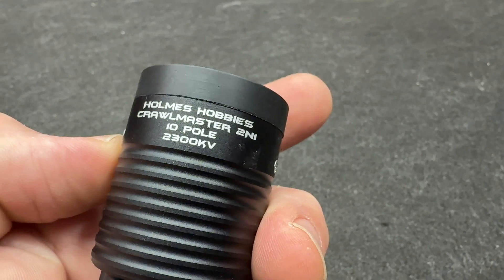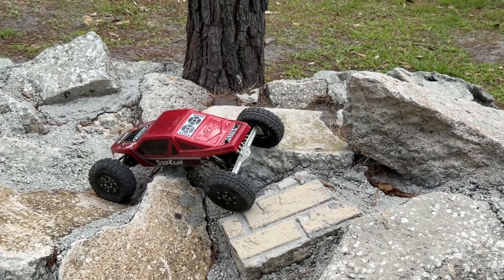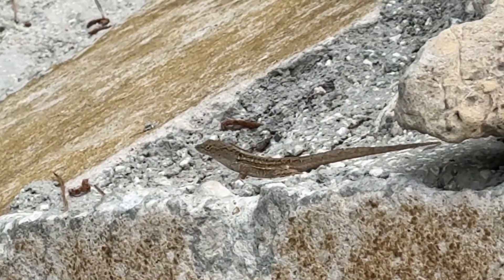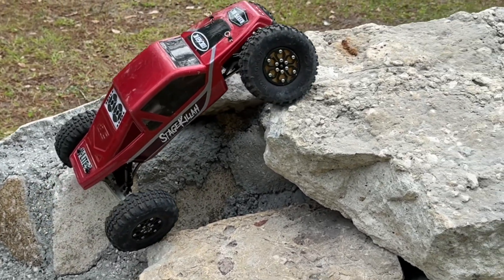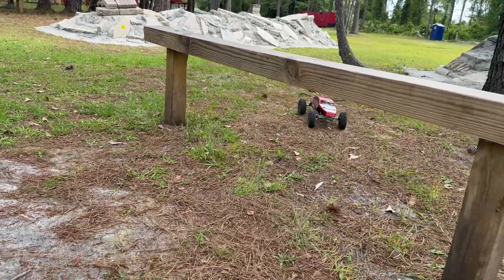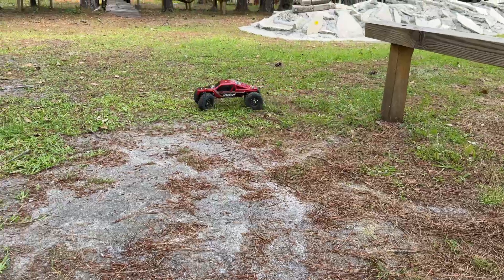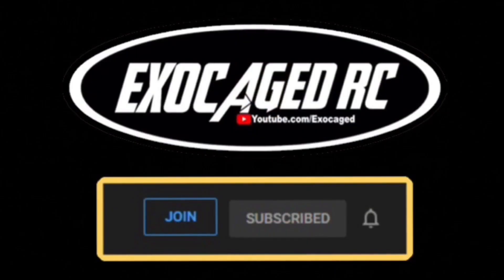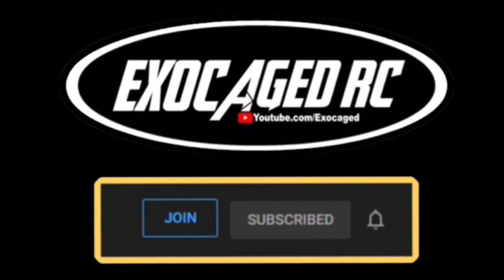Holmes 2N1 3S and 4S Test Drive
Crawlmaster 2n1 Brushless Crawler System 2300kv

The Holmes Hobbies Crawlmaster 2n1 features our custom brushless 10 pole inrunner stator and large diameter high strength rotor for maximum torque and rpm control, ultra compact 50mm long aluminum element sealed housing, beefy bearings, and integrated ESC for plug and play fun! Our exclusive 10 pole 12 slot magnetics are designed for rock crawlers and scale trucks, dominate the trail like never before!

The Crawlmaster 2n1 is shorter than other 2n1 motors, but does not sacrifice power or torque! It has a full 540 class stator that we designed compact, dont let the short case fool you! We use the highest quality materials mated with our latest magnetic designs, so this system is made for competition yet suitable for your longest trail sessions too!

Features:
2n1 motor with ESC
Perfect for 1/10 crawlers and scale trucks
Massive 21mm diameter high torque rotor
Compact and lightweight waterproof inrunner design
Prewired with XT60 plug and JST for accessory power
Aux wire drag brake control
Ultra smooth startup
Comes with AM32 firmware installed and tuned
Includes USB programmer

Specifications:
Type: 540 Sensorless Brushless Inrunner with integrated 40 amp ESC
5 amp 7.4v BEC
kV Rating: 2300
Input Voltage: 2-4S
Slot: 12
Pole: 10
Length: 50mm
Diameter: 36mm
weight: 154g
Shaft diameter x length: 3.175mm x 15mm
No load Current: 2.2a at 10v
Terminal Resistance of motor: 19.2mOhm